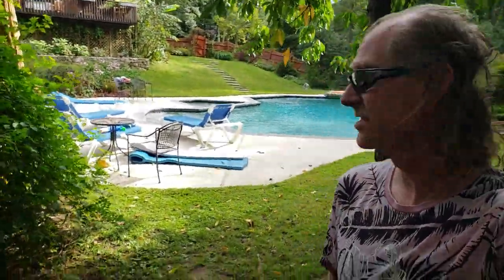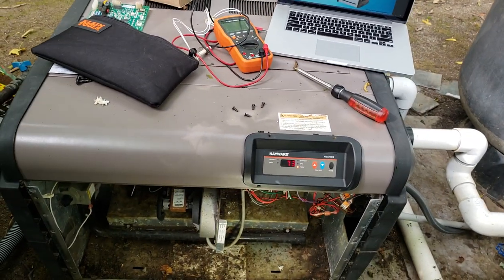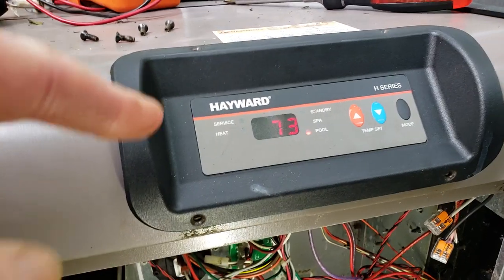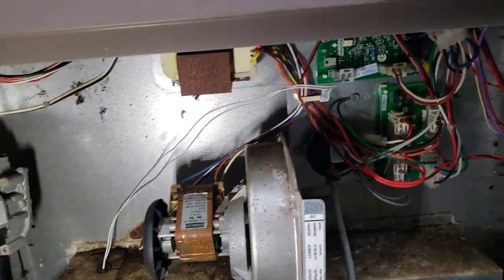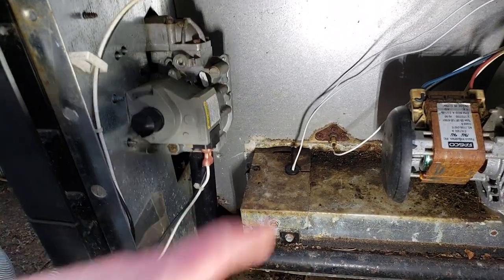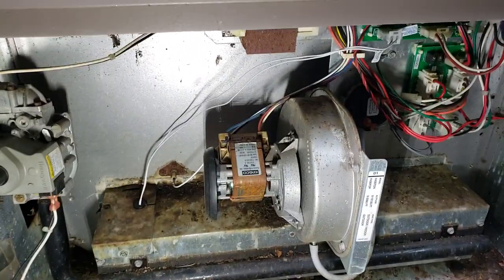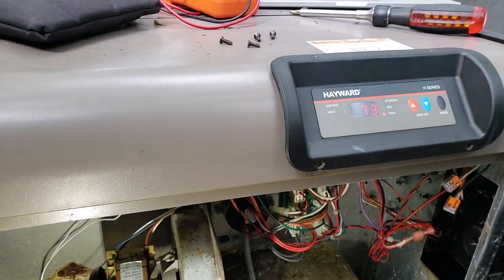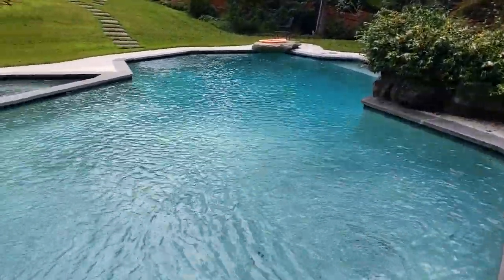Hayward H400FD pool heater fixed igniter issue no thanks to Hayward support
My pool heater stopped working and the display showed IO which means the igniter is bad. It was replaced and still showed that code.  Troubleshooting came to a halt when Hayward support wouldnt give me any advice on what to check first because I am a consumer and not a technician. Not right. I've repaired or replaced every part of my oil fired boiler, as well as every part of my central air units. If I didnt feel comfortable with the repair I wouldnt have called Hayward, I would have called a pool tech.
Based upon the questions I asked support, she no doubt realized I knew what I was doing.